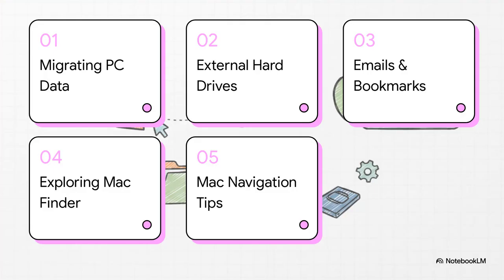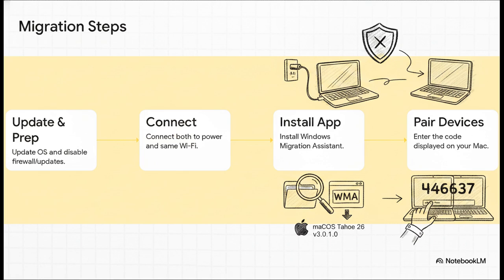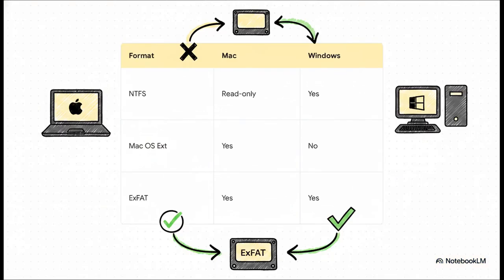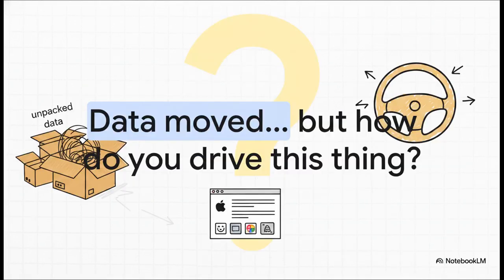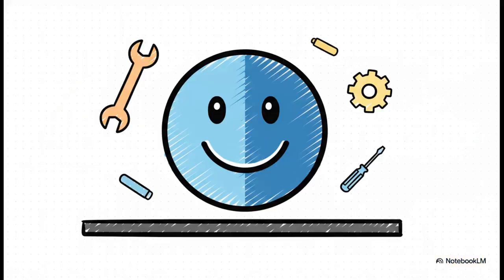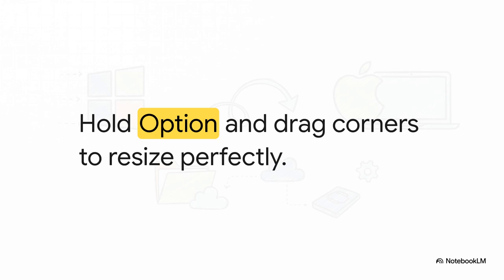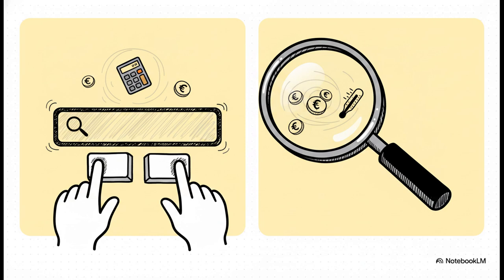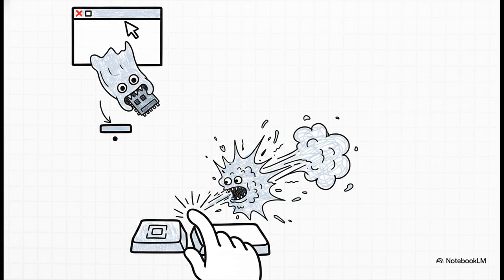Switching from Windows to Mac: The Ultimate Survival Guide 💻✨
So, you finally took the plunge and traded the Blue Screen of Death for a sleek piece of aluminum? Welcome to the "bright side." But let's be real: the first 48 hours can feel like trying to write with your non-dominant hand.

Here is everything you need to know to stop reaching for the Control key and start living that Mac life.